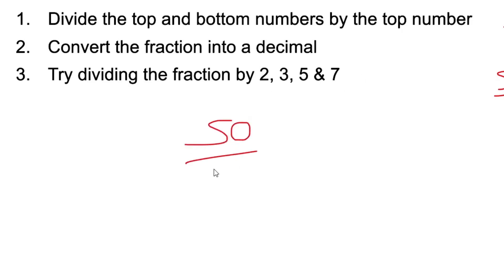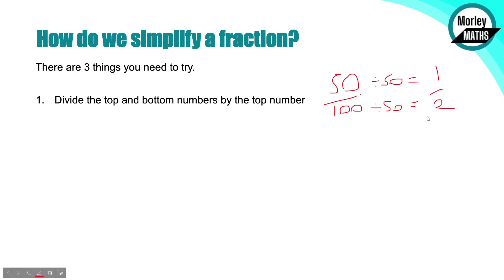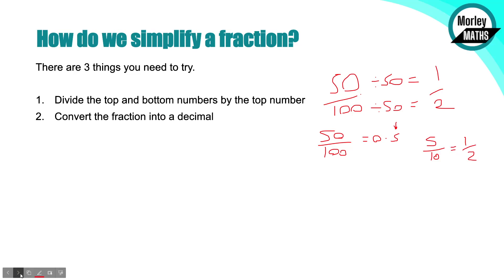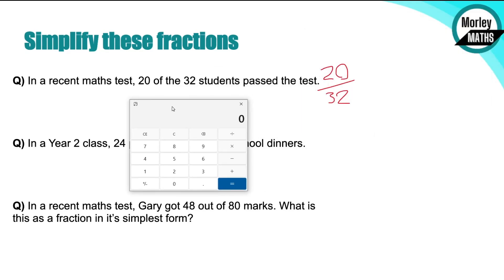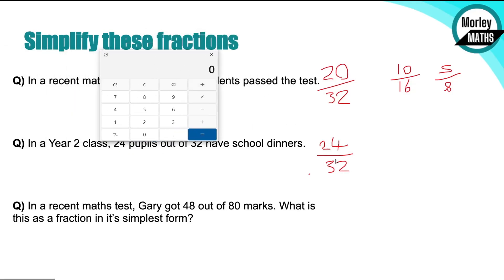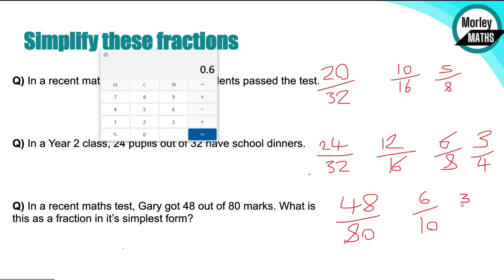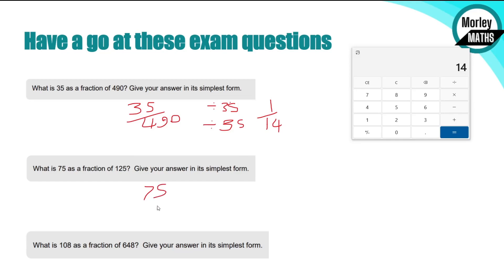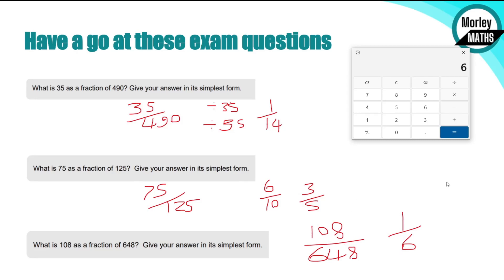3 Methods you NEED to Know To Simplify Fractions - Functional Skills Maths level 2 and GCSE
Simplifying fractions is vital for your functional skills level 2 maths qualification. You will need to simplify your fractions every time you give an answer as a fraction. Here I show you the 3 methods you need to know when simplifying fractions in Maths GCSE or Functional Skills level 2

This Channel is new, and will feature lessons on everything you need to know in order to pass your level 2 functional skills maths exam, whether that be with NCFE, City and guilds, Highfields or pearsons (edexcel). This will also help anyone looking to improve their maths and for other qualifications like GCSEs

If you found this level 2 functional skills lesson around fractions useful, do make sure that you subscribe so that you don't miss out on the new functional skills maths lessons coming your way soon.